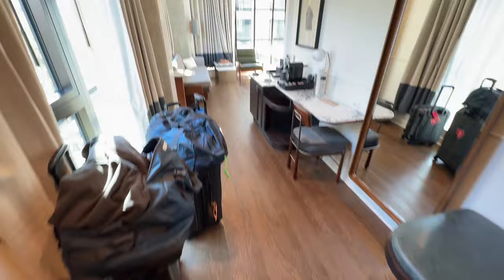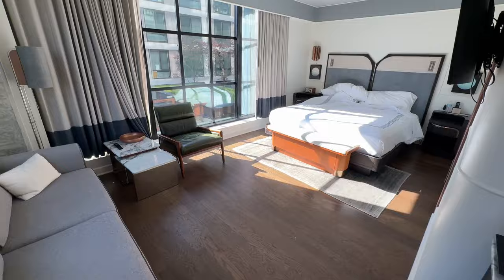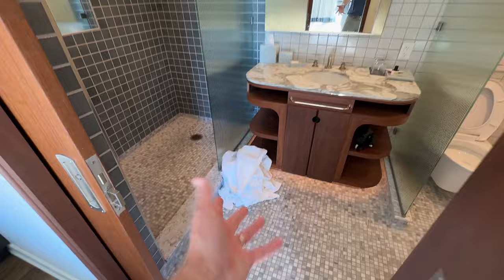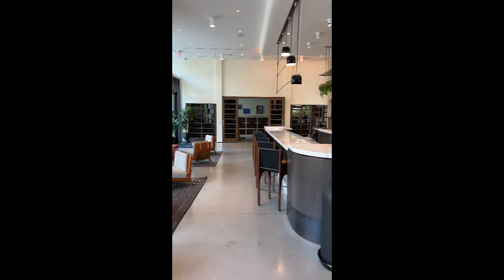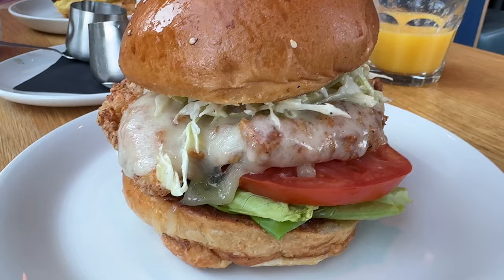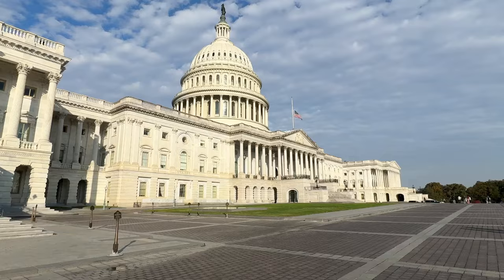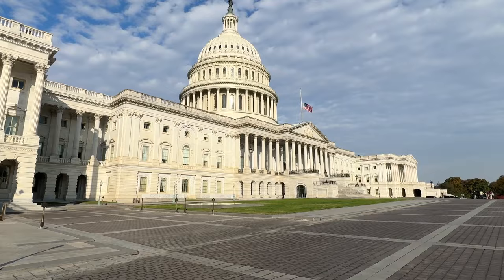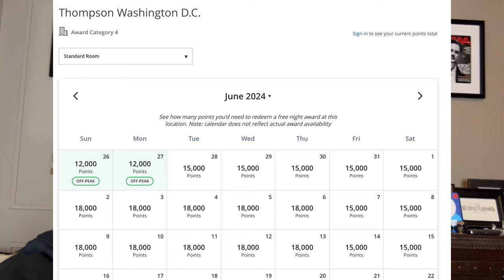Best Hyatt in Washington DC - The Thompson Washington DC is an incredible use of Hyatt points.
We redeemed just 15k World of Hyatt points to stay at the Thompson Washington DC in the Navy Yard Area.

Read our full review below which details how we transferred points, the value, the area, rooms, etc.